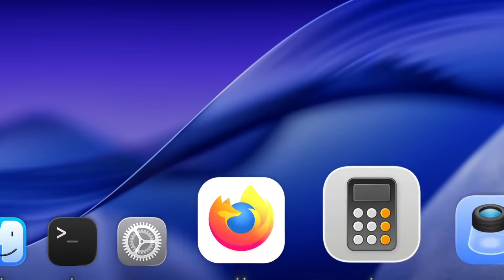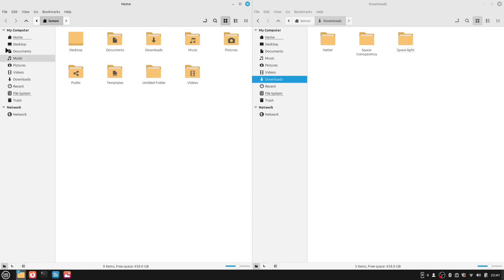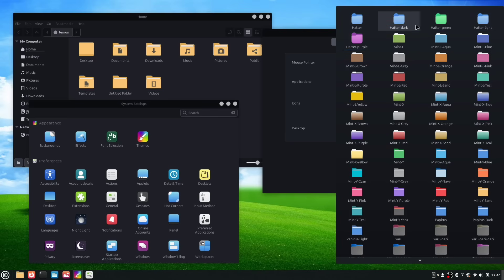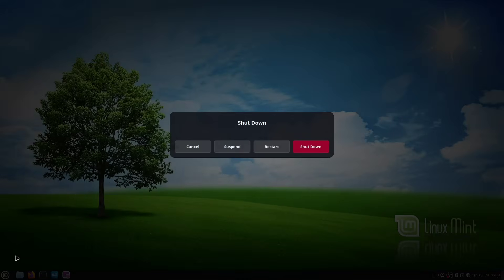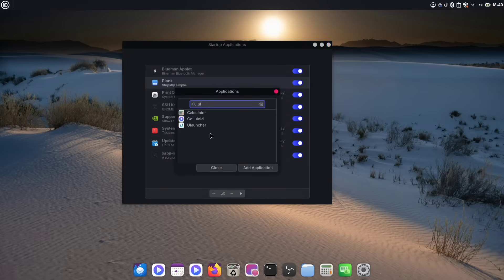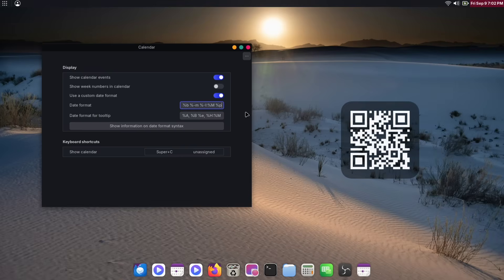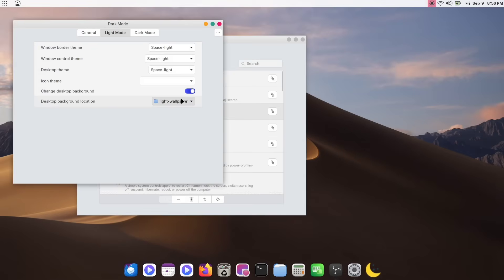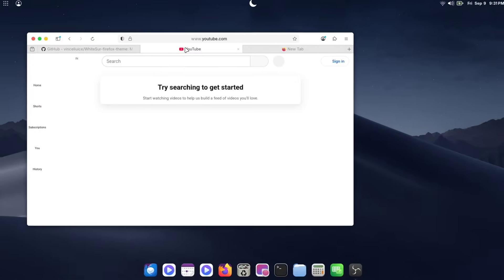Mint to Mac | Cinnamon Customization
If you're a Linux Mint user looking to give your (Cinnamon) desktop a fresh new look, this video is for you. In this tutorial, I'll show you how to transform the traditional Cinnamon desktop environment to look and feel just like macOS.

Whether you're a fan of the macOS aesthetic or simply want a cleaner, more modern interface, this guide covers all the essential steps. You can follow along to achieve a stunning, Mac-like desktop or use these customization techniques to create a unique look all your own.

⏱️ Timestamps:
0:00 Introduction
0:41 Disclaimer
0:53 Adjusting Display Size
1:22 Downloading Themes
2:22 Installing Themes
4:04 Applying the New Theme
6:08 Installing Custom Fonts
8:24 Setting up Plank Dock
9:40 Setting up Ulauncher
10:47 Adding Plank and Ulauncher to Startup Applications
11:19 Customizing the Top Panel
12:34 Enhancing the Application Menu
13:26 Changing to Mac-like Date Format
14:20 Adding a Dark Mode Switcher
16:57 Making the Panel Transparent
17:24 Moving Window Buttons to the Right
17:42 Cleaning up Application UI
18:24 Theming Firefox

linux mint customization